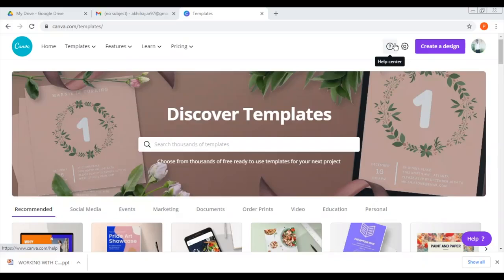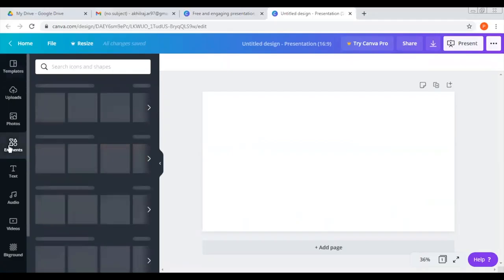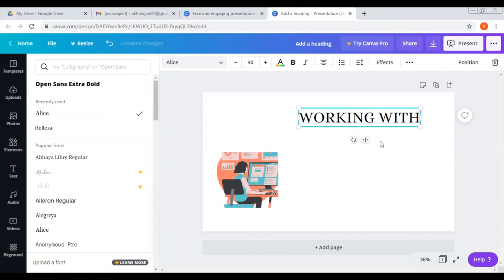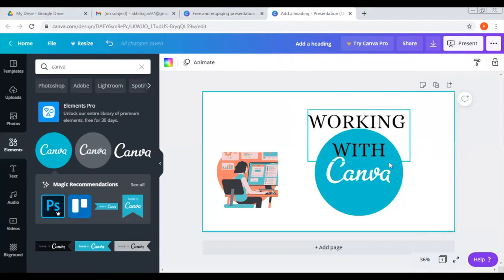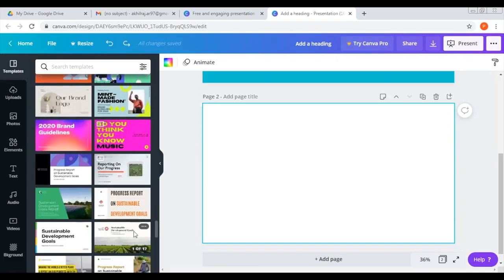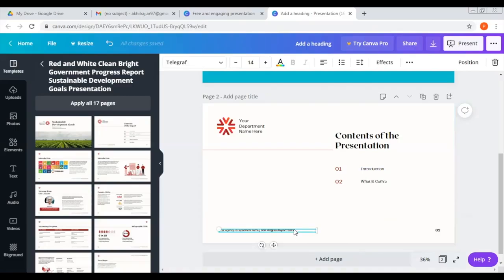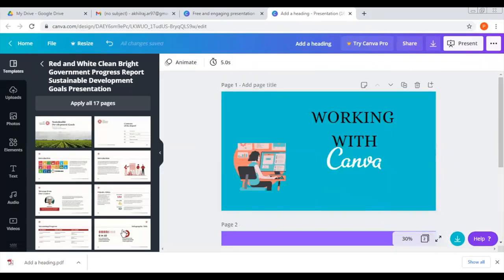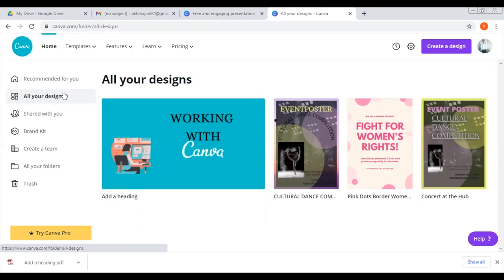Canva Part 3 Malayalam